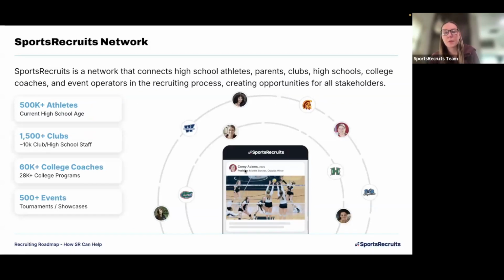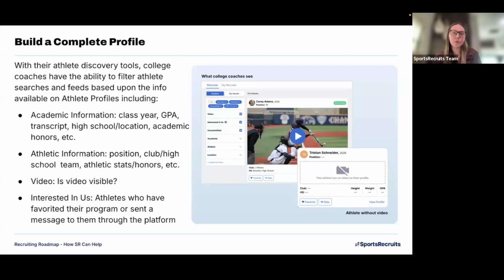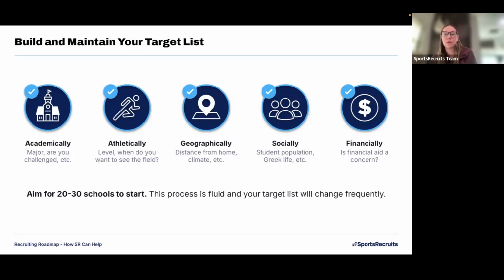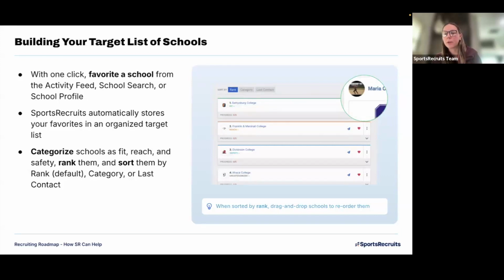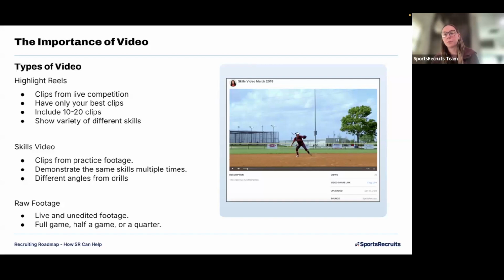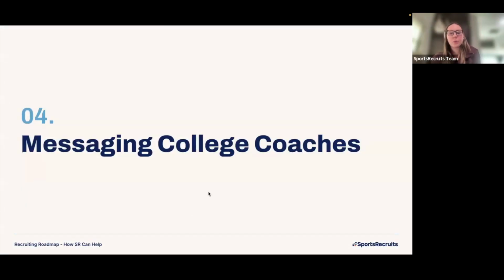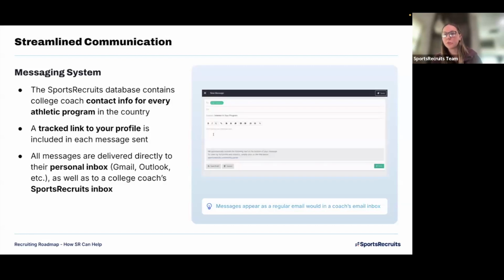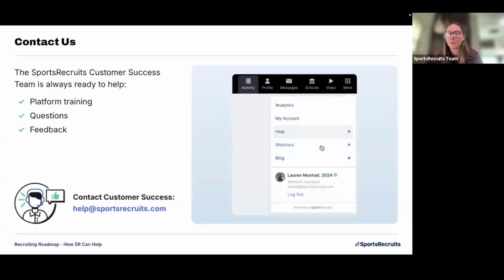SportsRecruits 101 | Navigating the Recruiting Process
Do you want help with the recruiting process? Join Customer Success Specialist Kayla Schaal and watch our exclusive SportsRecruits 101 webinar where we break down how to set up and maximize your SportsRecruits account.

In this webinar you will learn the best way to set up your SportsRecruits account, how to build a stand-out student-athlete profile to attract coaches, essential tips to make the most of your account, and more ways to navigate the recruiting process with confidence.

00:00 - Introduction
03:42 - Importance of online exposure
06:31 - Building your target list of schools
13:41 - Importance of video in recruiting
17:38 - Using video on SportsRecruits
21:01 - Messaging college coaches
23:18 - SportsRecruits' messaging system
25:46 - College coach views
27:12 - SportsRecruits' resources
29:25 - Q&A- Can college coaches see your favorites list?
30:18 - Q&A- What can a college coach see on your profile?
30:51 - Q&A- Is it recommended to add music to your video?
31:20 - Q&A- Is it okay to reach out to coaches with an incomplete profile?
32:02 - Q&A- Should you make reels for multiple positions?
33:41- Q&A- Is it too early to start a profile as a rising freshman?
34:00 - Outro

For information on some of the tools mentioned in the webinar, visit SportsRecruits’ Recruiting Resource Center